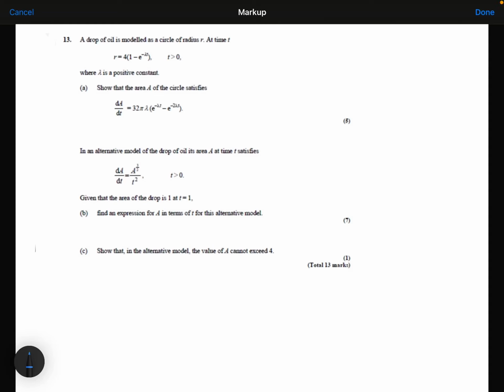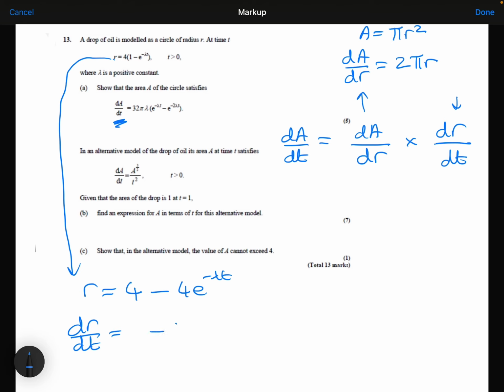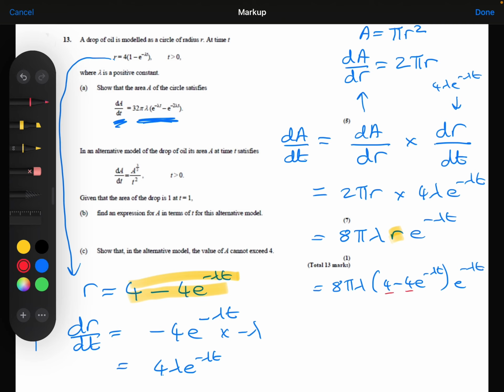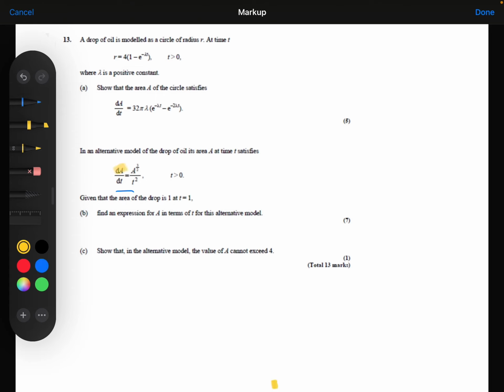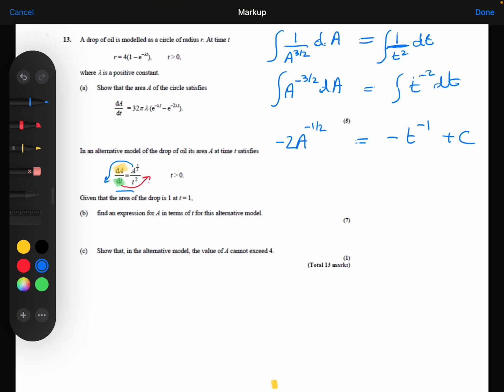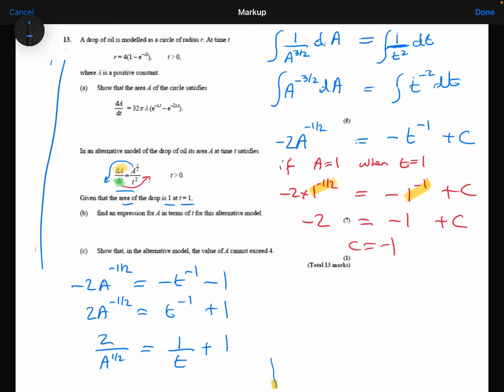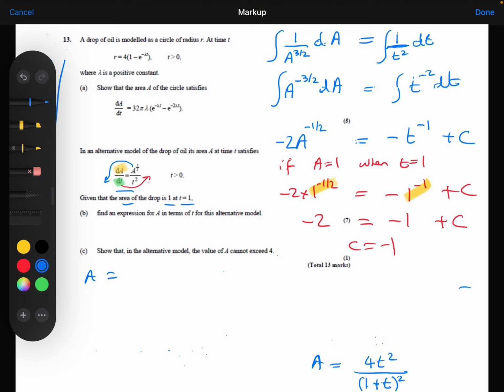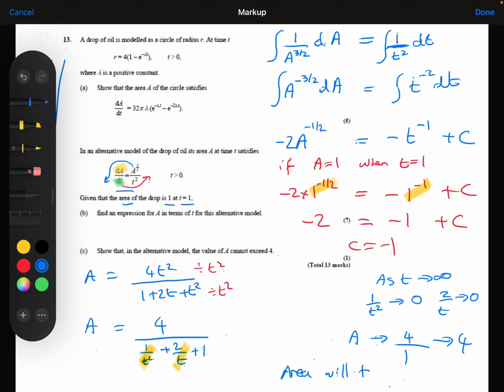Green Paper - Differential Equations 1 - Q5